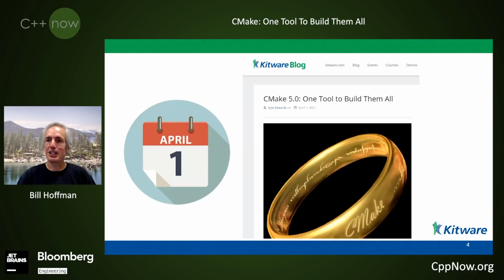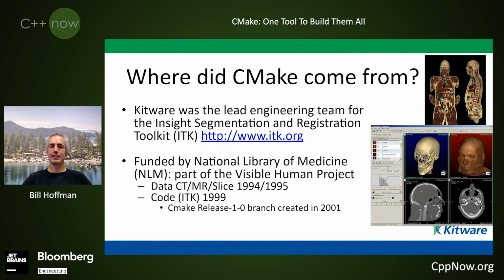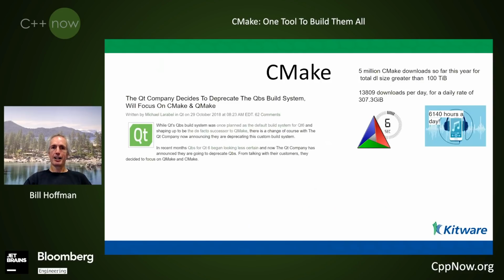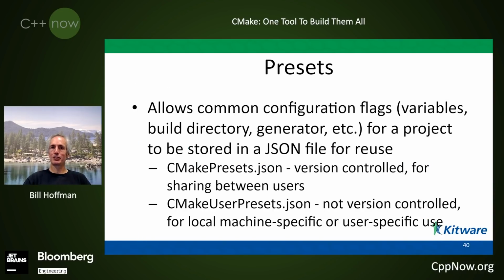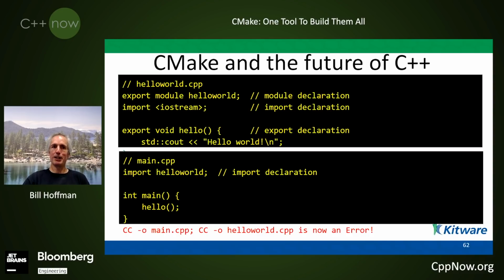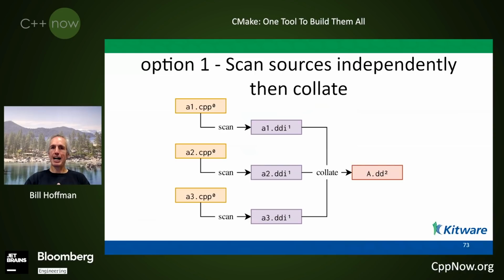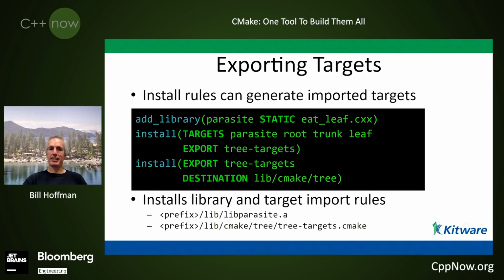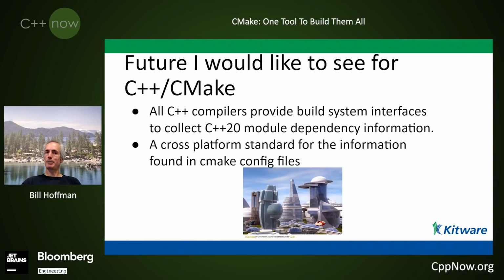Keynote: CMake: One Tool To Build Them All - Bill Hoffman [ CppNow 2021 ]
Originally developed as part of the National Institutes of Health (NIH) open source medical segmentation and registration toolkit ITK in 1999, CMake has grown to take on a vital role in the C++ ecosystem. Bill Hoffman, a founder of Kitware and the creator of CMake will talk about how CMake fits into the C++ world. This talk will describe how CMake is more than just a build system, but a tool chain that transforms C, C++, Fortran, CUDA, and C# code into a final, shippable product.

The heart of CMake is the codification of the complex knowledge between the C, C++, and Fortran language standards, and the diversity of available compilers, linkers, archivers, packagers, run-time loaders, and operating systems. CMake's ability to encode translation and artifact unit dependencies, manage language levels and compiler parameters via usage requirements, and support the mixing of multiple languages seamlessly are all designed to support the driving purpose of CMake: "to build software everywhere, correctly, with the user’s preferred tools.”

Once a project is correctly built, there is still work to be done to test and package the project. CMake provides a single cross platform process to install, package and test C++ software. With its open source development and large developer and user community, CMake is able to adapt to new tools and compilers quickly. Continuous testing on all supported platforms and a quarterly release cycle provide new features that are both stable and quick. CMake has a strong commitment to backwards compatibility assuring its user base that future versions will continue to build software into the future.

In summary, this talk will give the history behind CMake and explain how it fits into the areas not specified by the C++ standard, enabling developers to take advantage of the rich C++ ecosystem. The talk will introduce users to important CMake features supporting the seamless building, testing and deployment of C++ across most computing platforms.

Bill Hoffman
Mr. Hoffman is a founder of Kitware and currently serves as Chairman of the Board, Vice President, and Chief Technical Officer (CTO). He is the original author and lead architect of CMake, an open source, cross-platform build and configuration tool that is used by hundreds of projects around the world, and he is the co-author of the accompanying text, Mastering CMake. Using his 20+ years of experience with large software systems development, Mr. Hoffman is also a major technical contributor to Kitware’s Visualization Toolkit, Insight Toolkit, and ParaView projects.